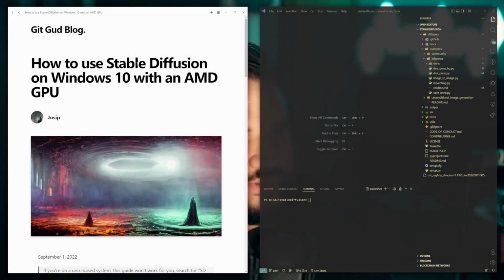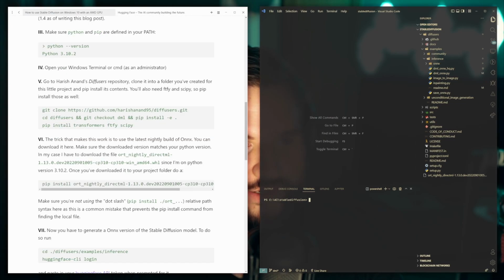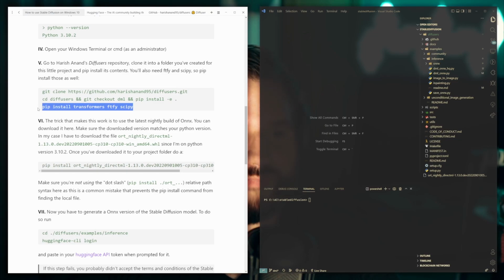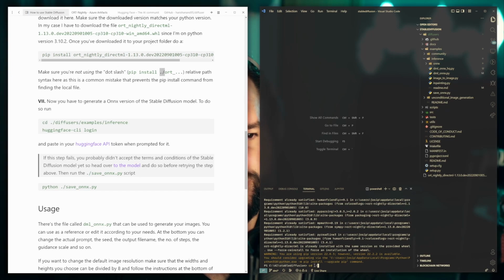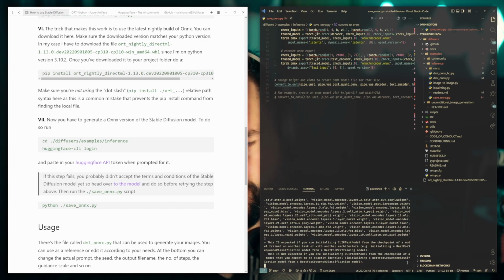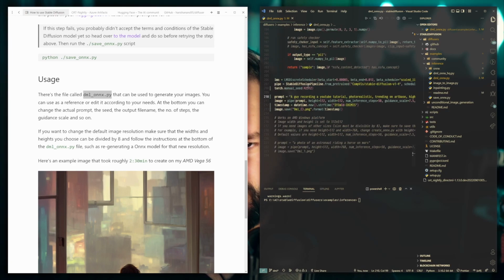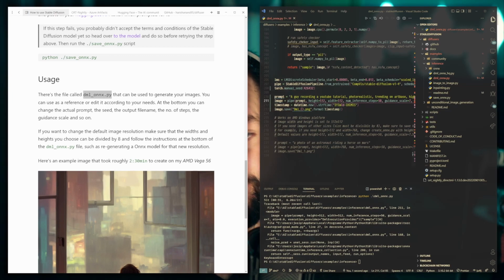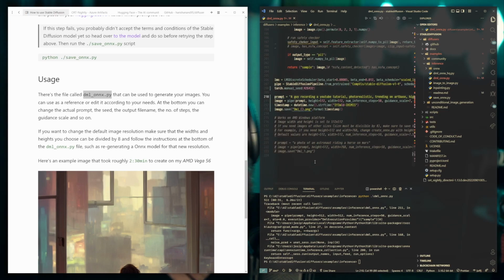How to run Stable Diffusion on Windows with an AMD GPU!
This guide shows you how you can run the Stable Diffusion model locally on your Windows 10 or 11 machine and an AMD Radeon GPU. It uses Onnx as a workaround since the ROCm driver variant doesn't seem to work well on Windows.

Timestamps:
00:00 intro
01:00 the actual guide
04:55 let the fun start
06:58 first result lmao